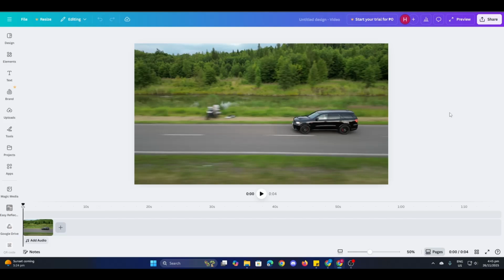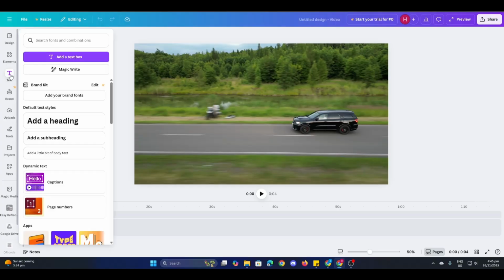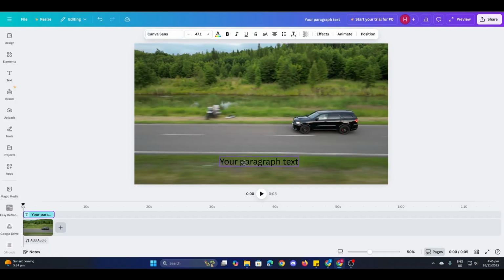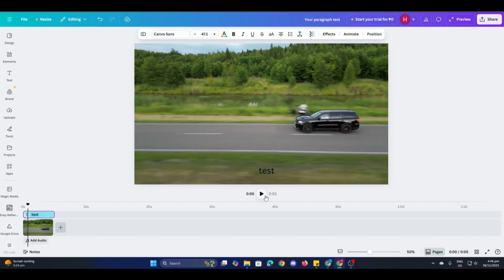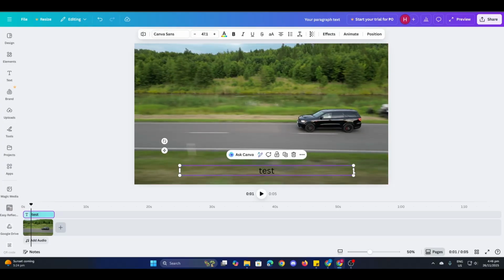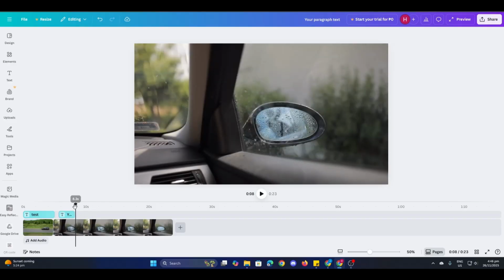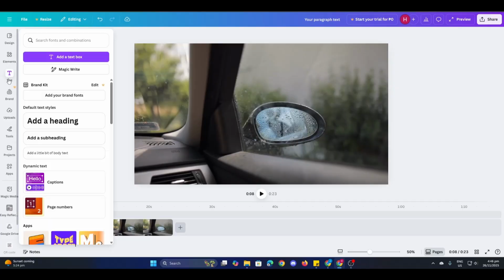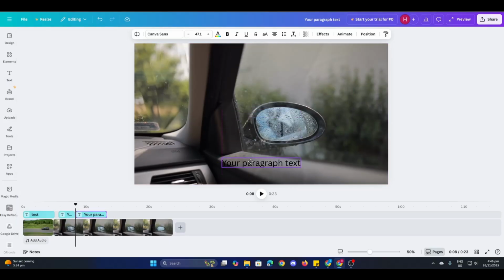How To Add Subtitles To Video In Canva - Full Guide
Learn how to add subtitles to video in Canva quickly and easily! In this short tutorial, we’ll show you step-by-step how to add captions in Canva so your videos are more engaging and accessible. Follow our canva video subtitles tutorial to add text to video Canva like a pro and discover top Canva video editing tips.